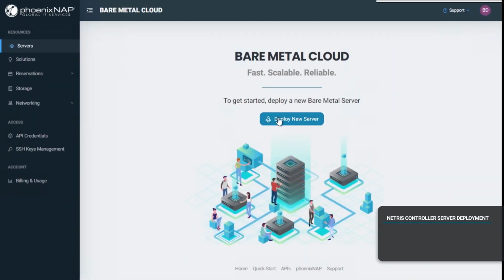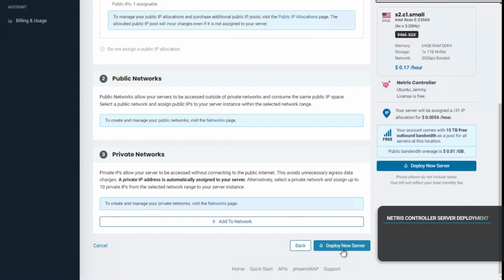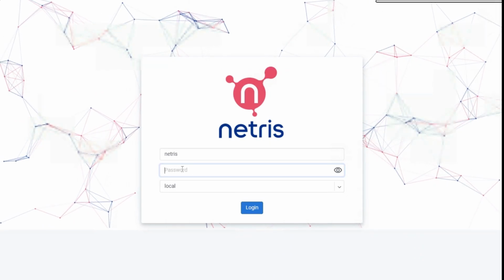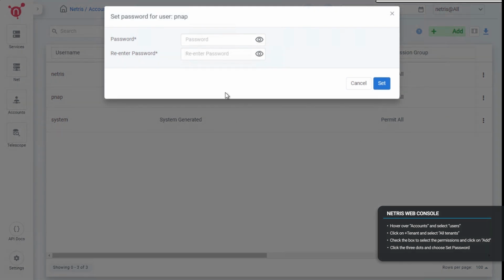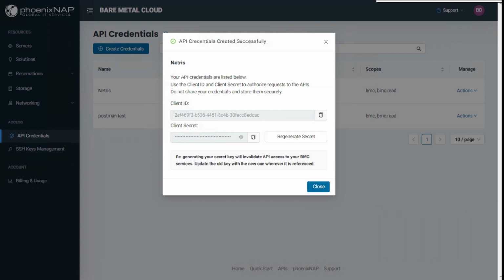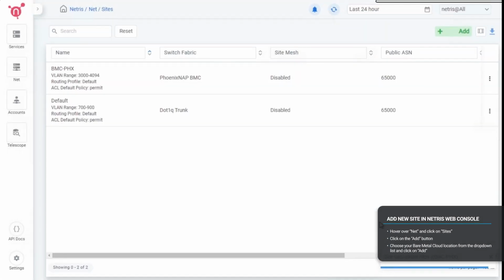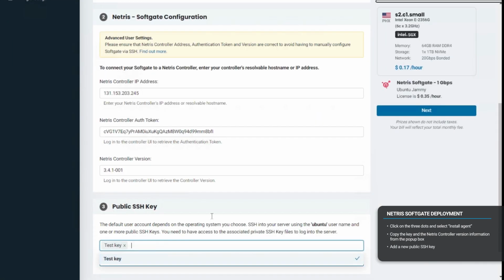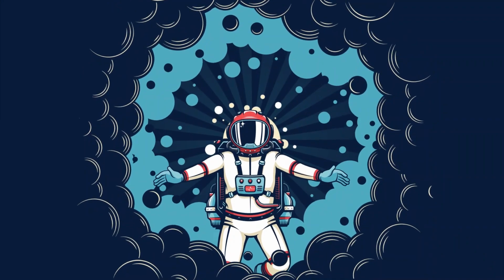[TUTORIAL] How to Easily Enable VPC Networking Capabilities on Bare Metal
Configuring firewalls and load balancing or setting up virtual private cloud (VPC) networking across hybrid environments does not have to be a complex and time-consuming process.

By deploying and interconnecting Bare Metal Cloud instances with a pre-installed Netris solution, you get as-a-service access to fully automated advanced networking features across locations and environments.

This short video tutorial teaches you how to use Bare Metal Cloud to automatically spin up dedicated servers with pre-installed Netris Controller or SoftGate software running on Ubuntu.

For advanced networking configuration, refer to the Netris documentation for the phoenixNAP BMC integration: